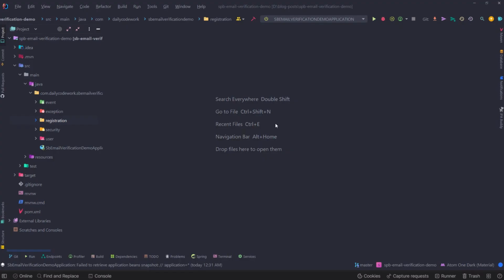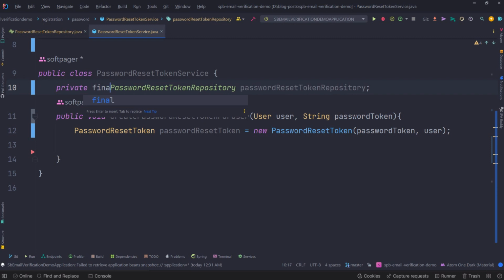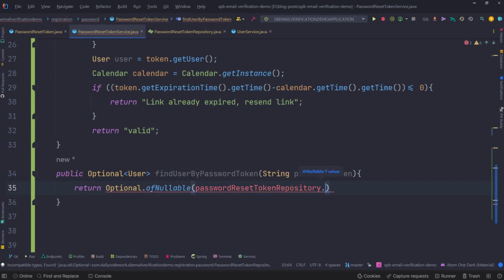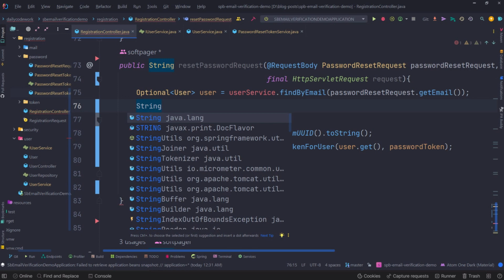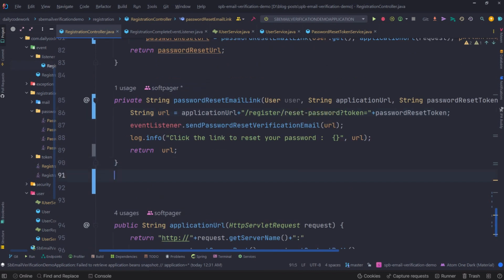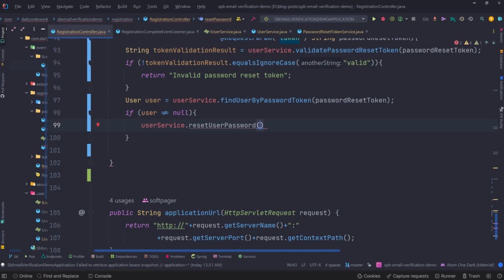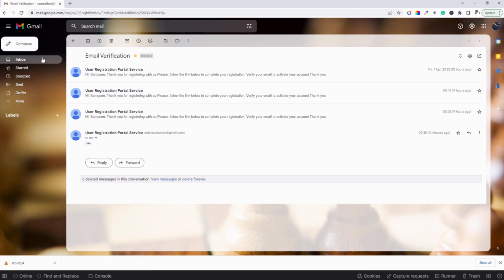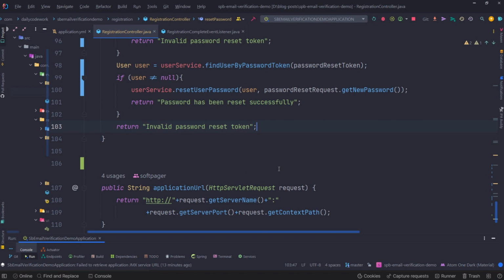How to Implement Reset Forgotten Password Functionality in Spring Boot | Spring Security 6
How to reset forgot password in spring security/spring boot step-by-step implementation.